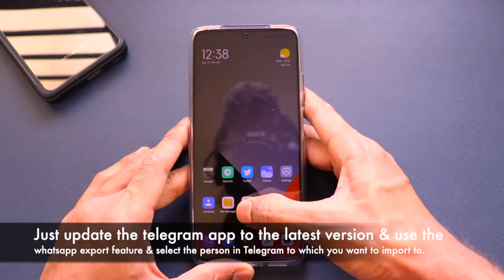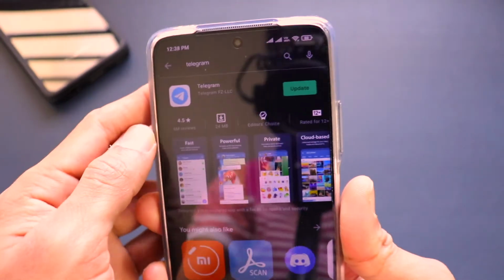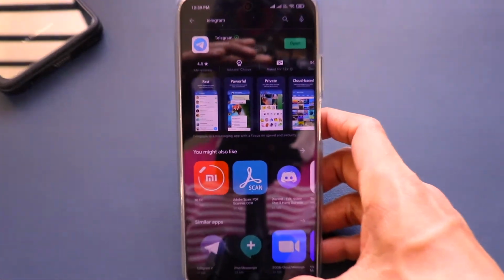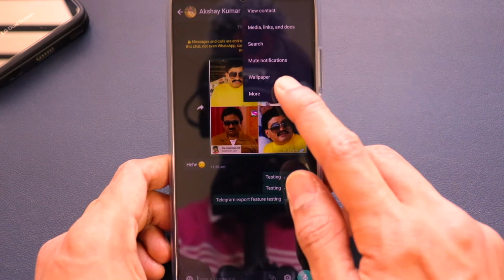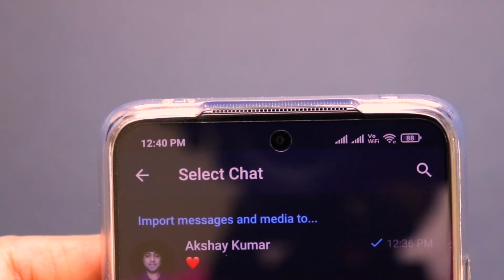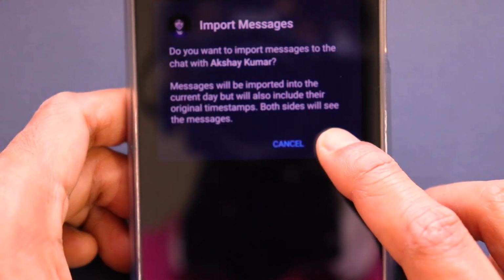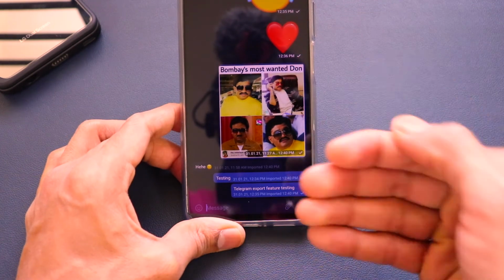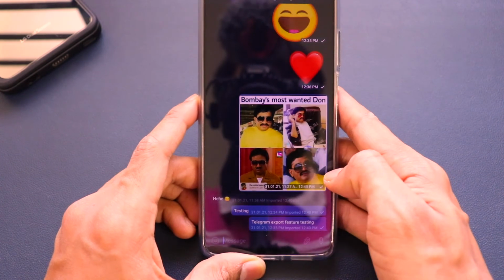How to Import Whatsapp Chats to Telegram?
In this video, I have talked about a simple method by which you can import all Whatsapp chats to any of your contact's chat on Telegram.